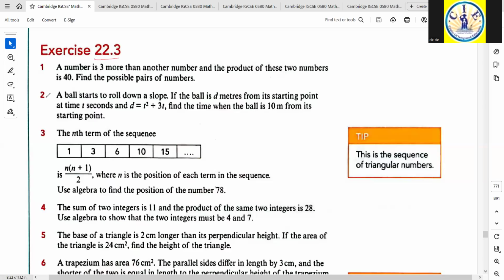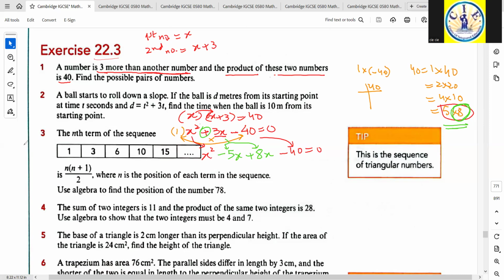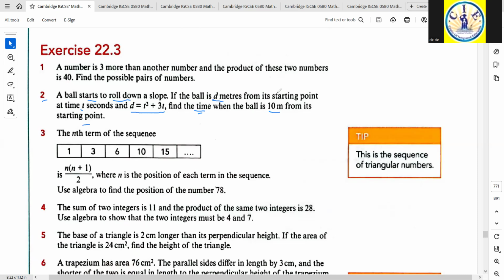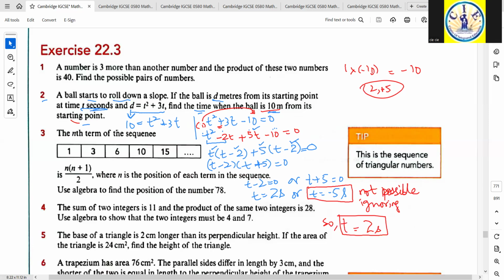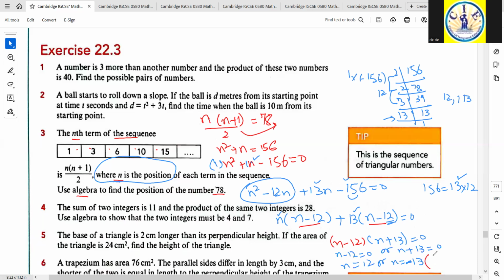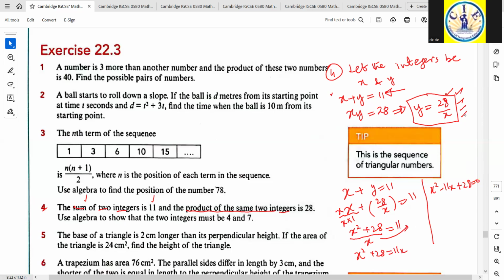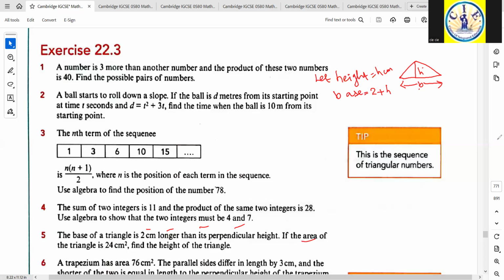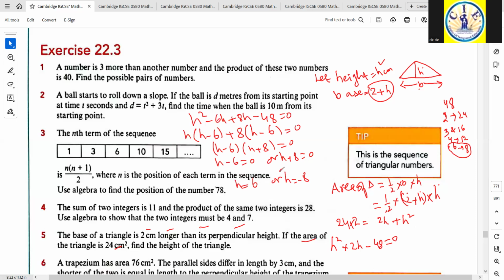Exercise 22.3(Q#1 to 5)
cie maths#Word problems related to Quadratic Equations#caie igcse igcse mathematics#core and extended Mathematics#0580